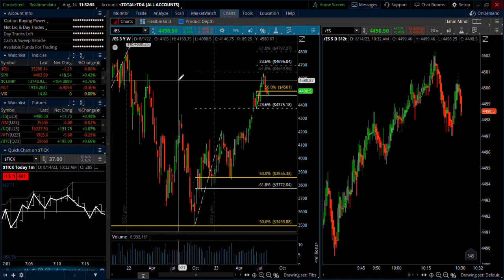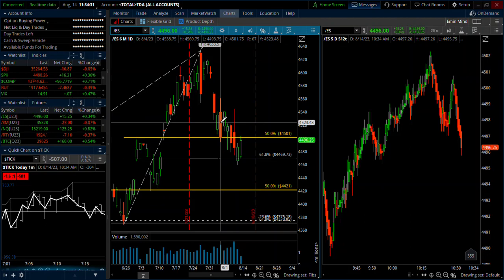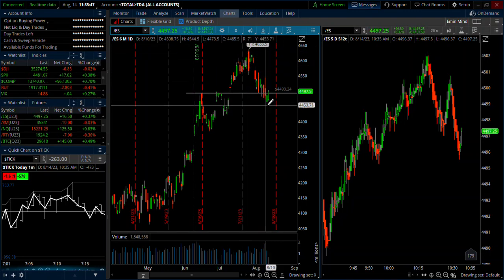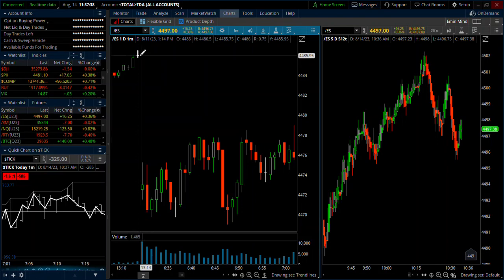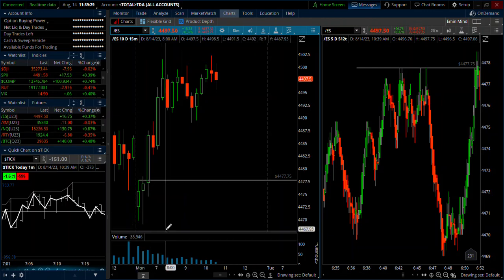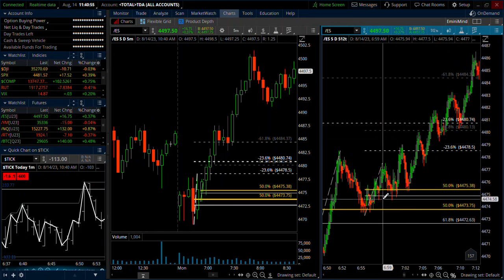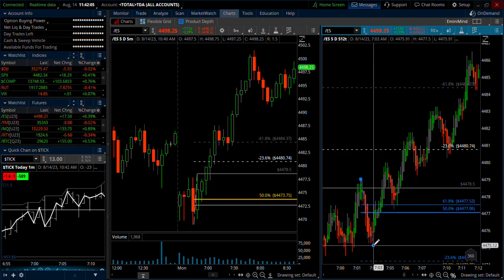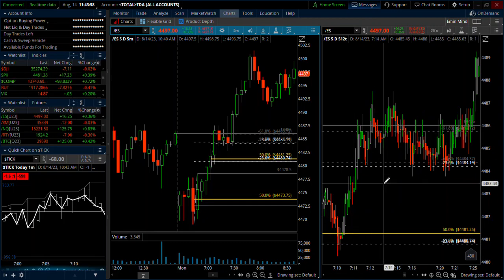Drawing Fib Extensions | EminiMind Trade Recap - 08.14.2023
Drawing Fib Extensions is important when we break above the -23% target and trade to the -61.8. Rather than draw low to high like a traditional Fib retracement, we draw high to high.

Cheers, Tim